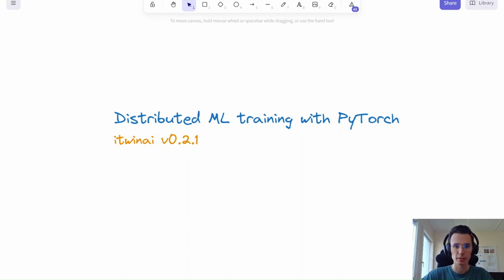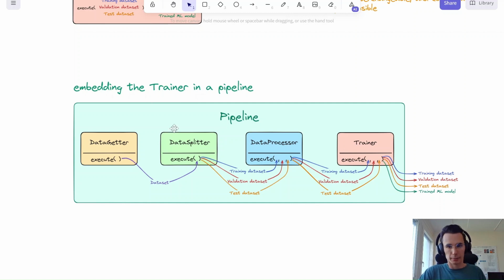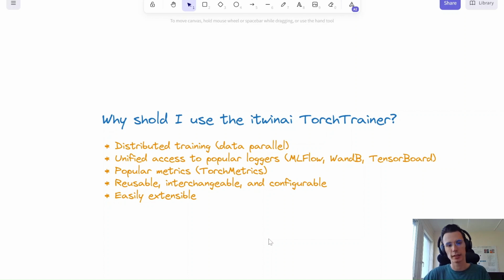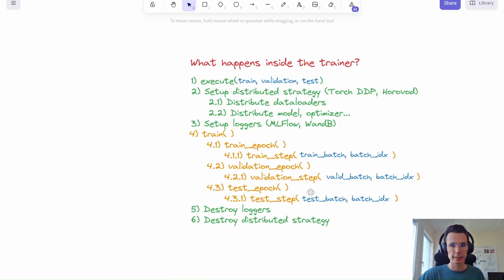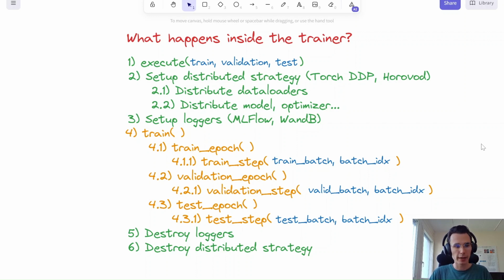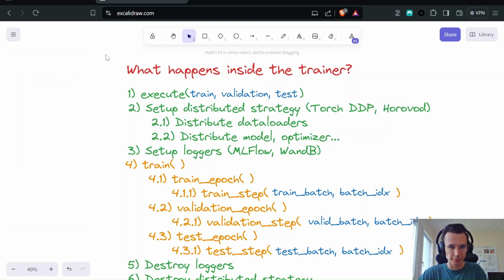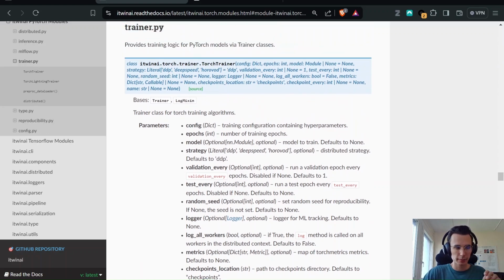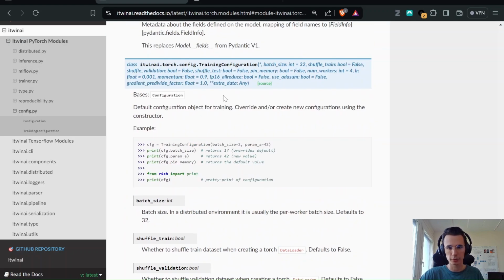Easy machine learning with itwinai -- TorchTrainer [Part 1]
itwinai TorchTrainer for distribtued ML training, logging, and code reuse.